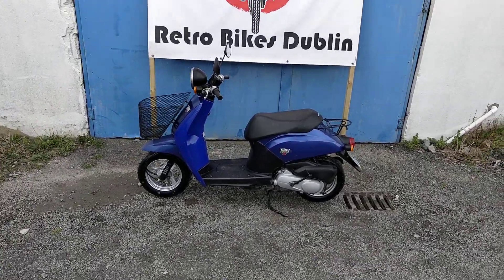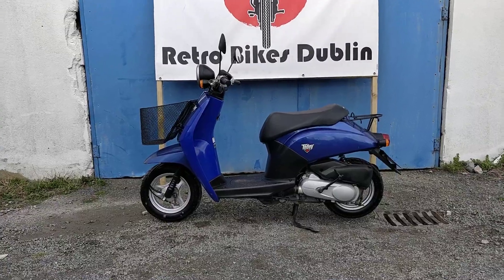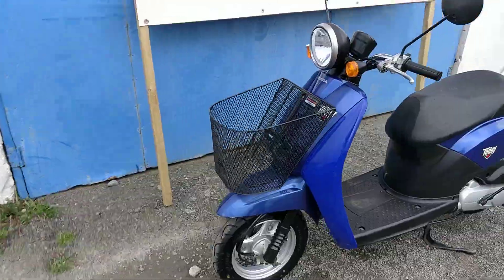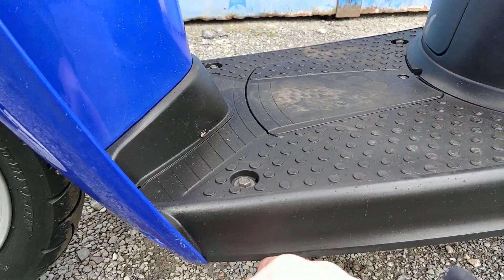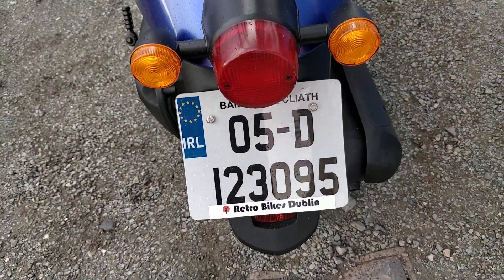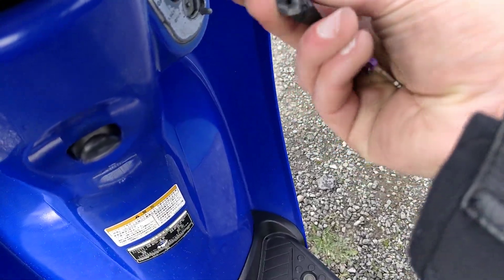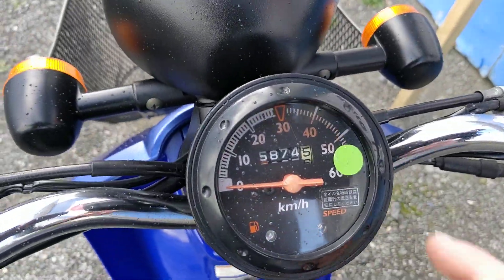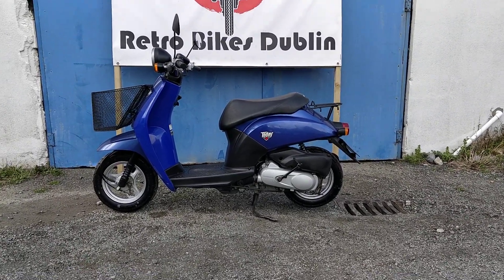2005 Honda Today 50cc - Honda today 50cc with black back light pro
2005 Honda Today 50 - Honda today - 50cc with black back light pro | Honda today
Stunning Honda Today 50 For Sale.

If interested hit us up on our Facebook page linked below!